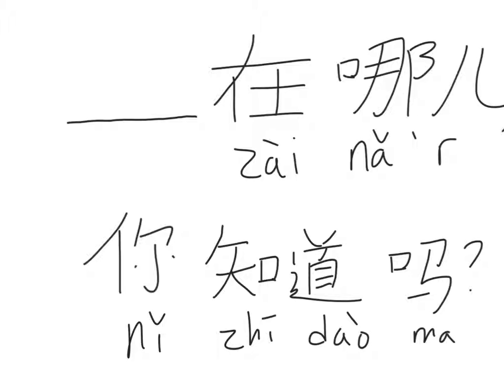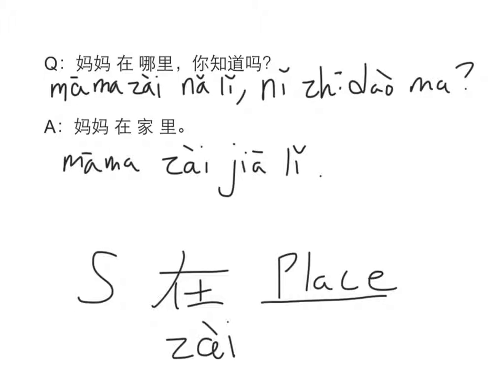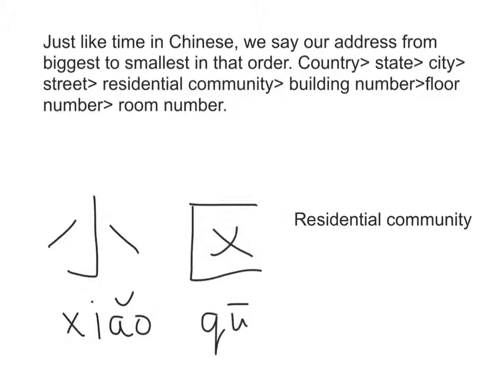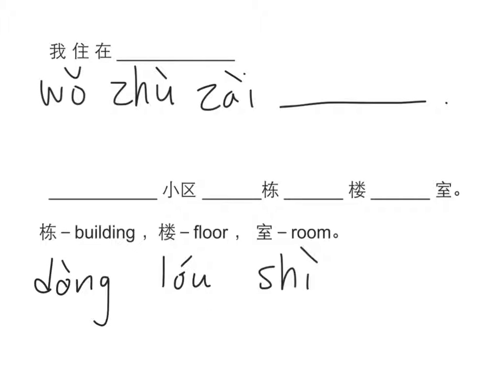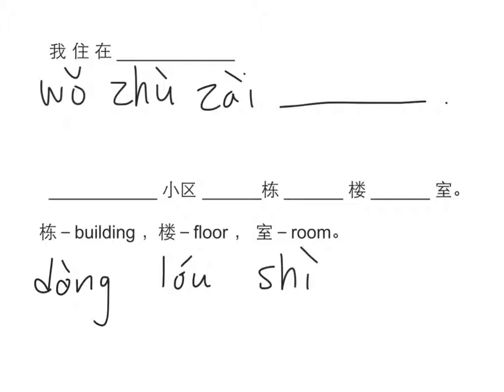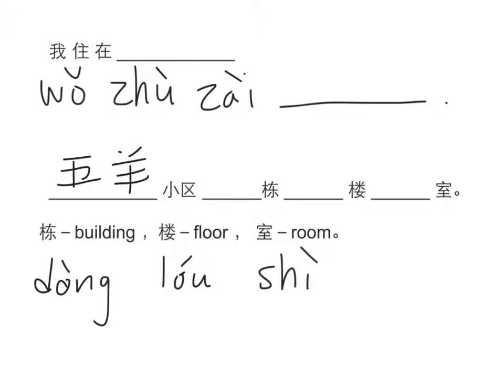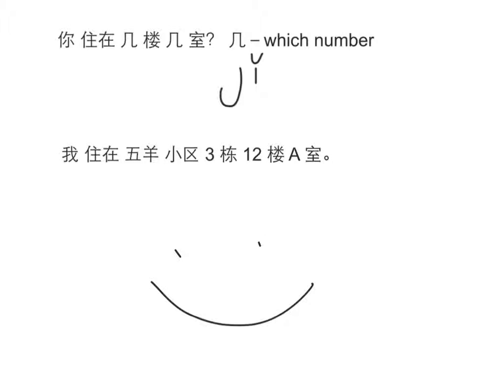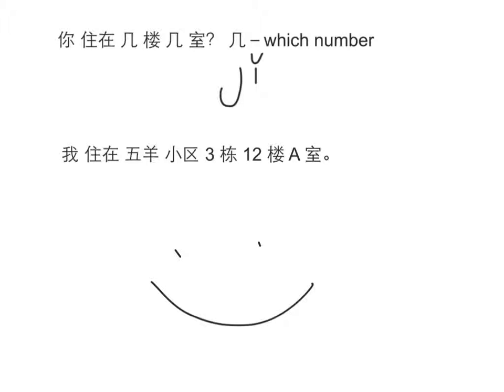Asking directions and residential address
UNIT 1.1 Asking how to find a place, and explaining your residential address